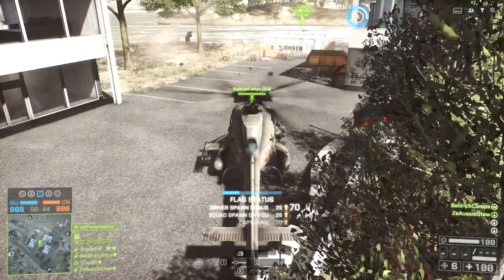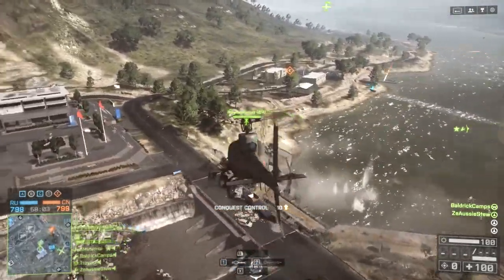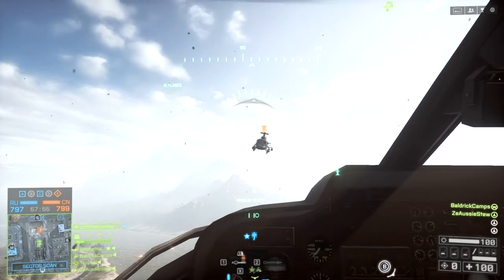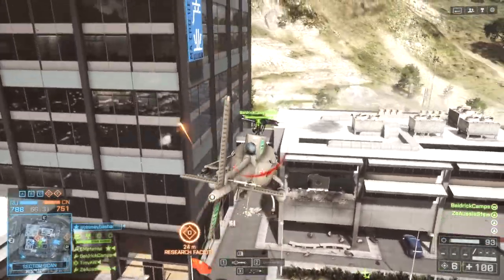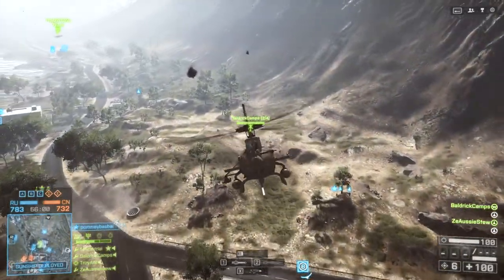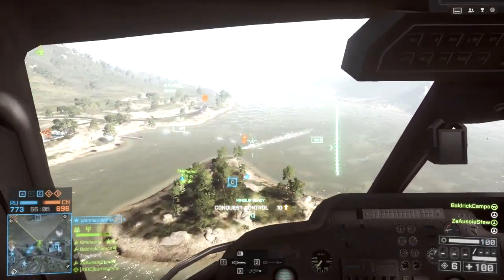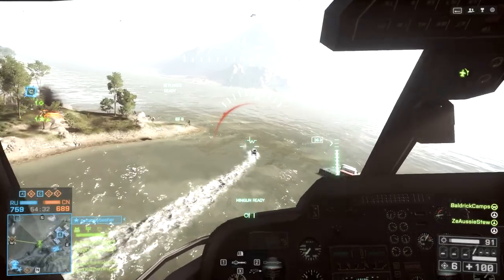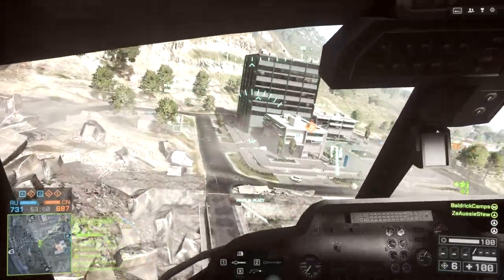My Thoughts On Air Support In BF4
Hi subs today I decided to give helicopters and jets a go in Battlefield 4. After a few days of practice I managed to get some good game play of me in a scout heli.